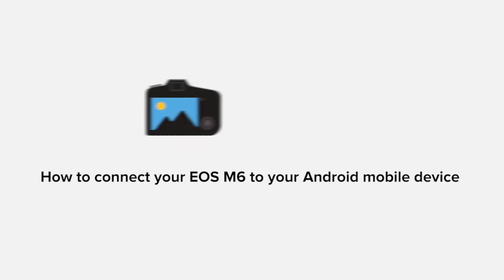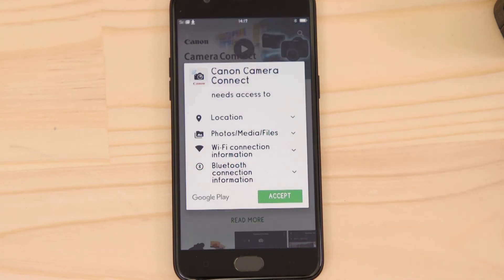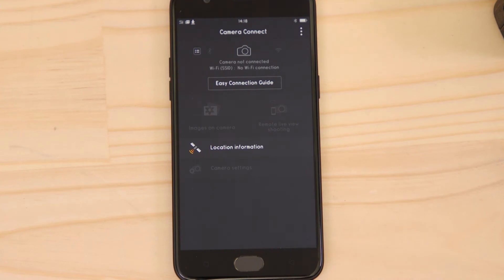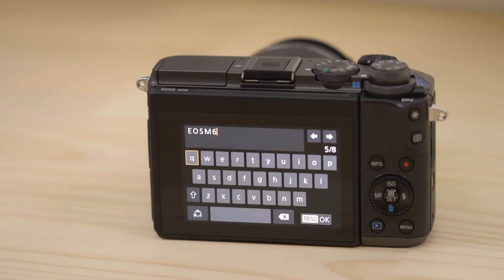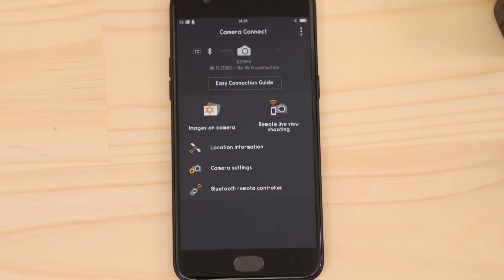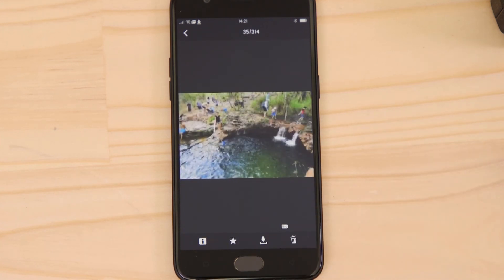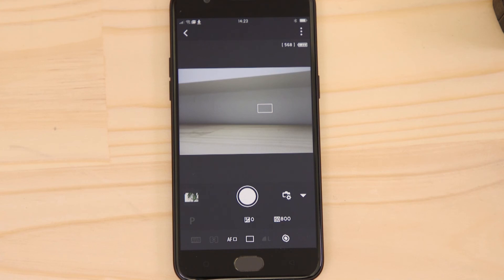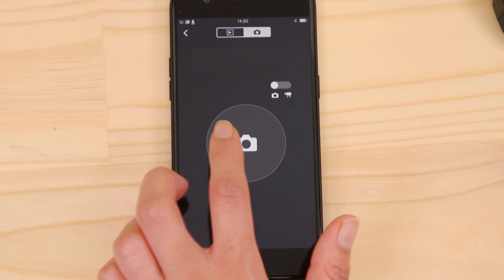Connect your Canon EOS M6 to your Android phone via Wi-Fi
Learn how to connect your Canon EOS M6 to your android mobile device with our Camera Connect app via wifi.

Camera Connect App will unlock great features allowing you to:
1). Download your photos from your camera to your phone for easy sharing.
2). Use your phone or tablet as a remote control for your camera.

Find out more about the EOS M6